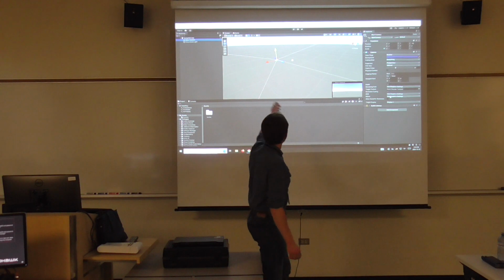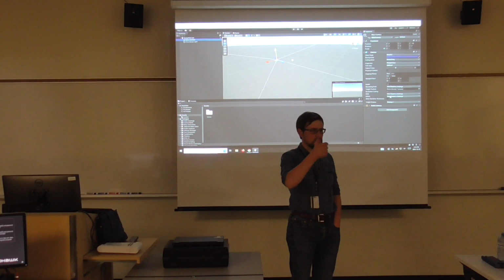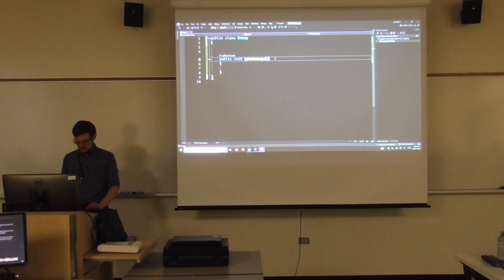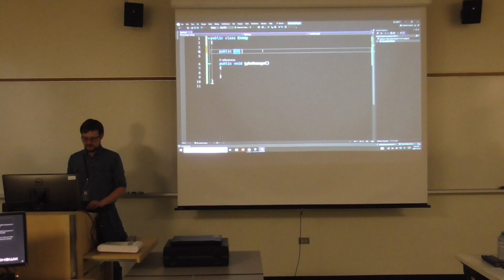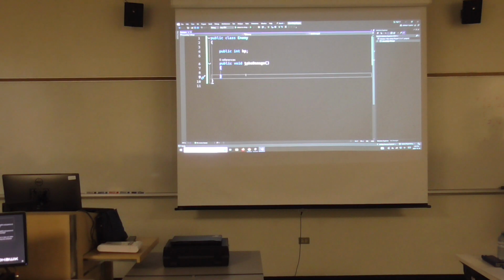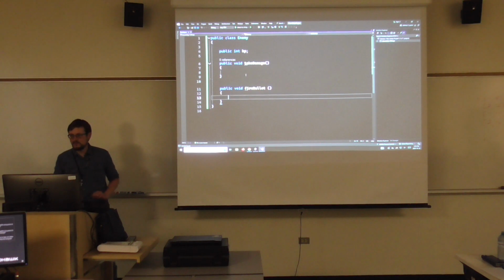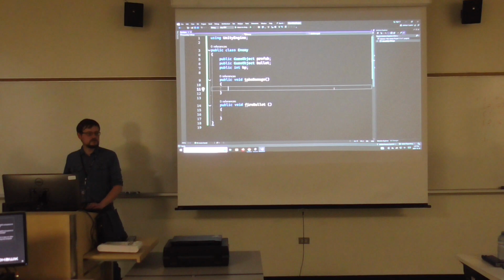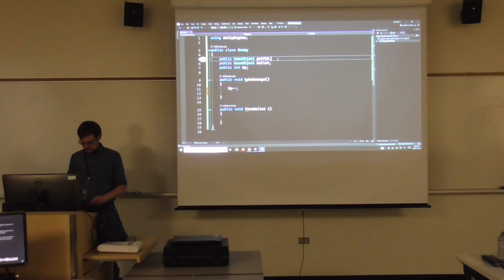Introduction to Programming for Digital Health 14